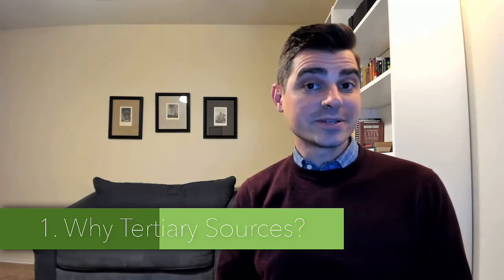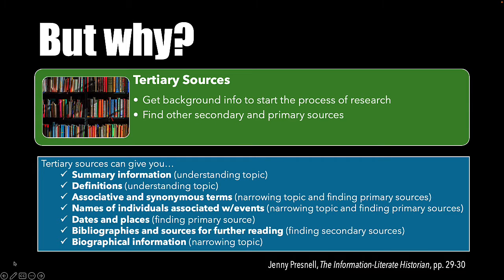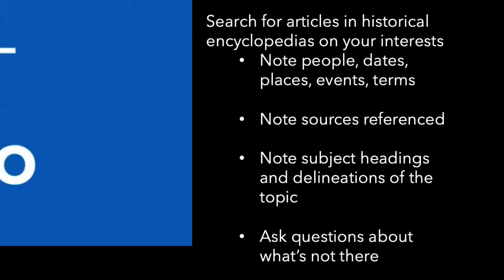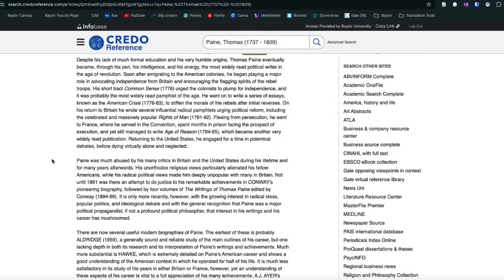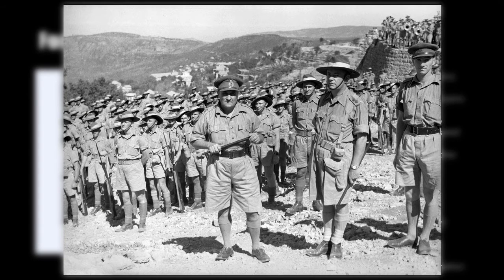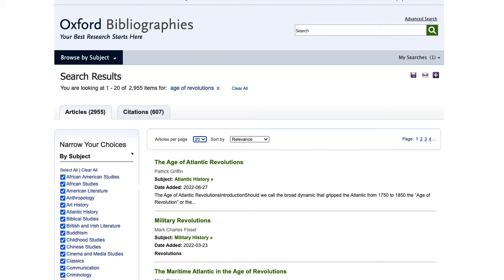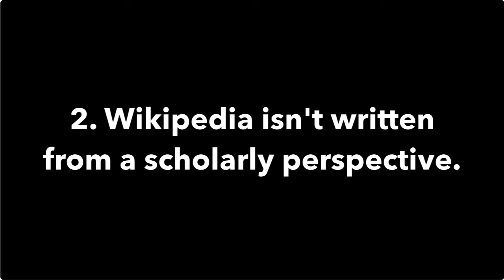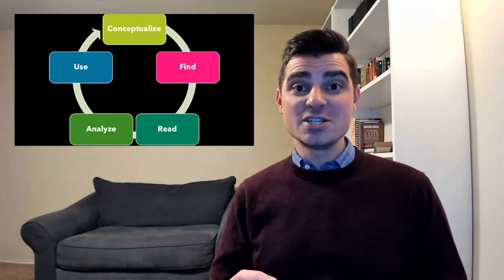How to Find Tertiary Sources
This is the sixth video for History 2395. In this video, we look at tertiary sources. I review what tertiary sources are and explain what purpose they serve for academic historical research. Then, I introduce you to my two favorite tertiary sources and show you how they can help you with the process of "conceptualization."